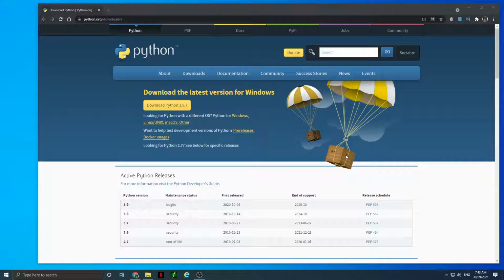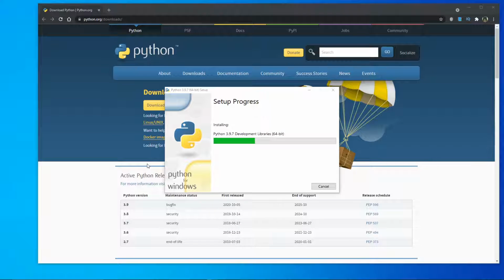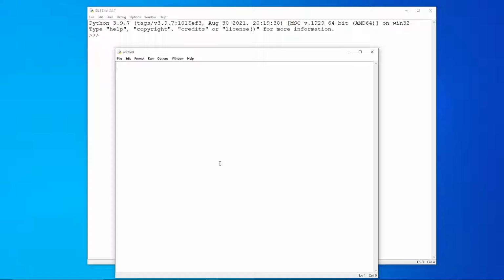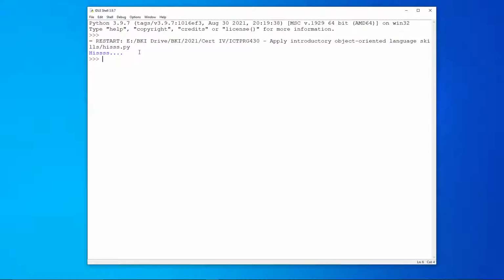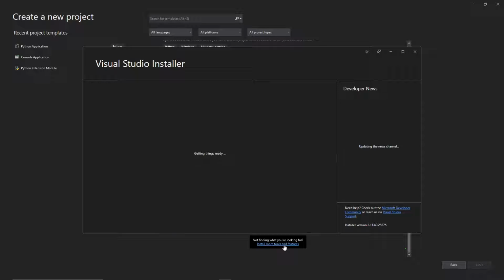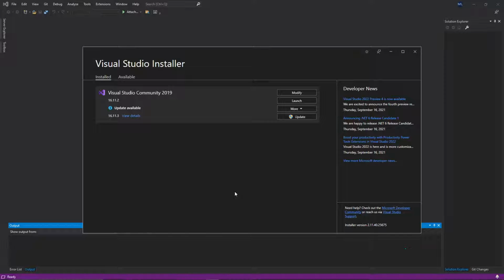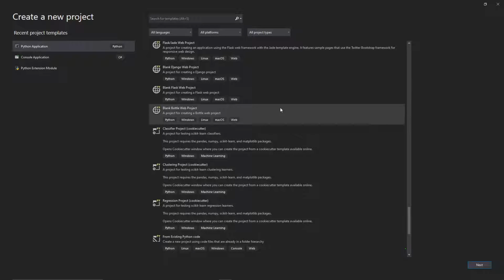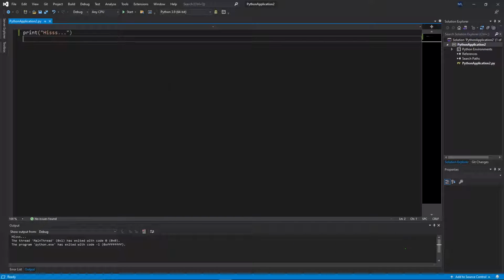Intro. to Python programming course - P.E.1 - Lab 1.2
Welcome to the Introduction to Python programming course - P.E.1 - Lab 1.2

Python Essentials 1 course will prepare you for jobs and careers connected with widely understood software development, which includes not only creating the code itself as a junior developer, but also computer systems design and software testing.
Starting from the absolute basics, guiding you step by step to complex problems, making you a responsible software creator.
Skills:
The universal concepts of computer programming
Syntax and semantics of the Python language
Practice skills in resolving typical implementation challenges
Use the most important elements of Python Standard Library
Install your runtime environment
Write your own Python programs

Python Essentials 1 prepares you for PCEP – Certified Entry-Level Python Programmer certification.
A professional credential that measures your ability to accomplish coding tasks related to the essentials of programming in the Python language.